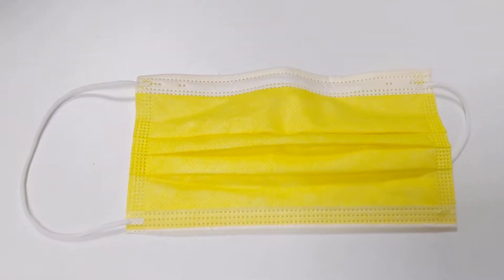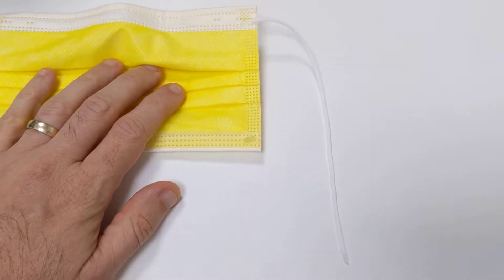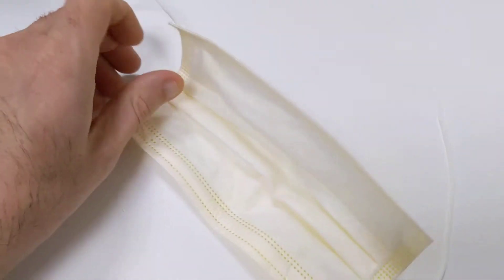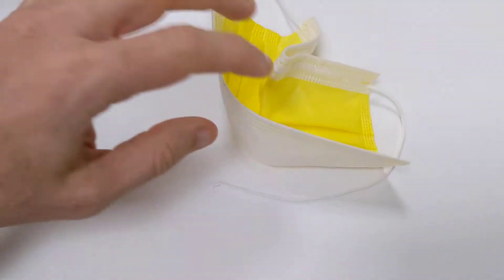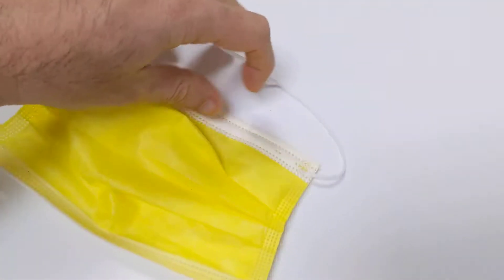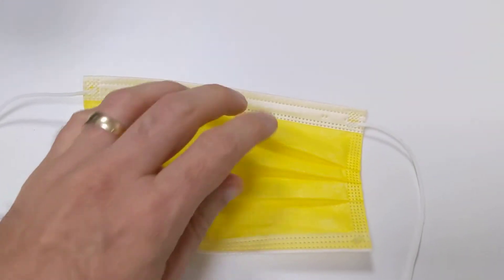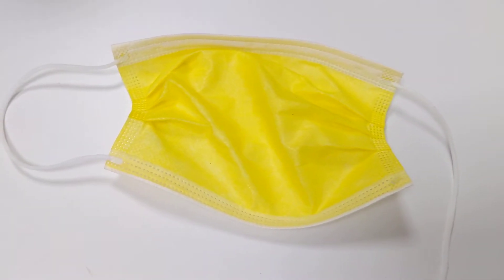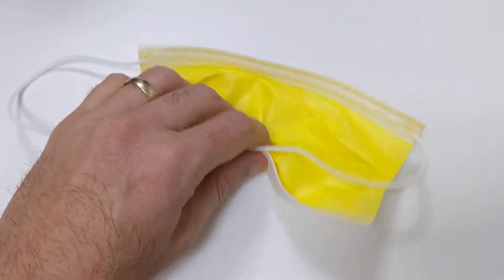Bingfone 50 pack colored face masks review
Another review Amazon doesn't want you to see. This 50-pack surgical mask (10 x 5 colors) provide above average protection while causing fogging on your glasses unless you really push the wire tight. Another option is to push your glasses a little forward. With different colors you can tell whose mask is whose, however flimsy masks won't last long. Their strings snap easily after a day or two with total usage of less than 6 hours. This product got all 5-star reviews on Amazon which is clearly not accurate. Unless you are disposing masks everyday without touching it, I would avoid this and it's clones in this price range.

Edit: some of them broke as I pulled out of the package with zero usage.

Update: Amazon have now removed this item